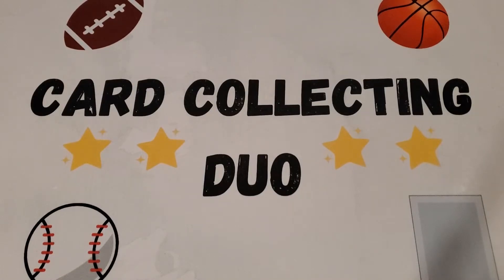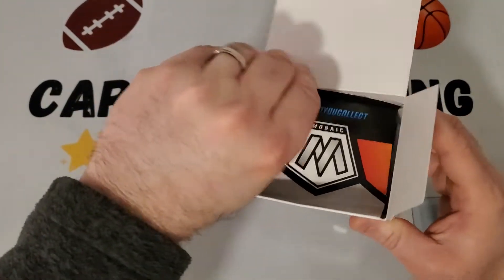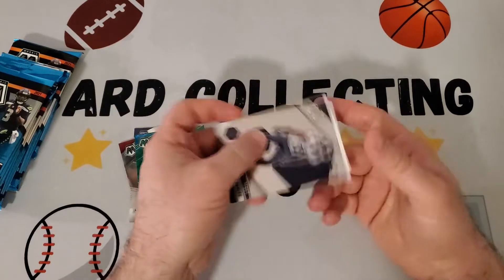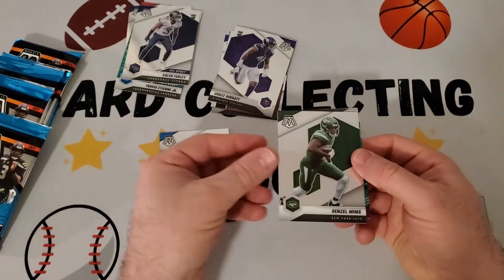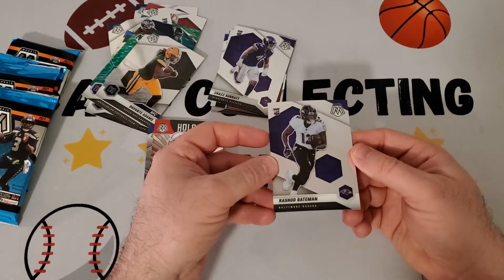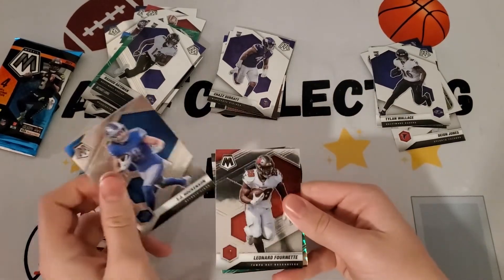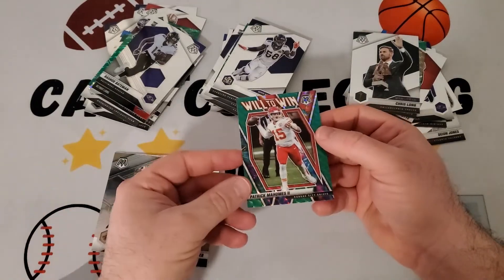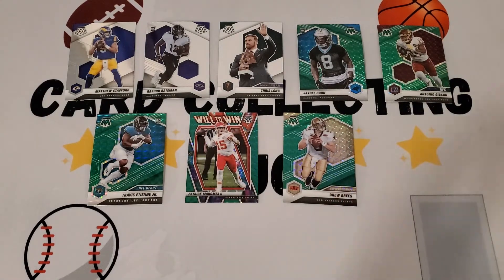2021 Mosaic football blaster box!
We open a blaster box of 2021 Mosaic football cards.